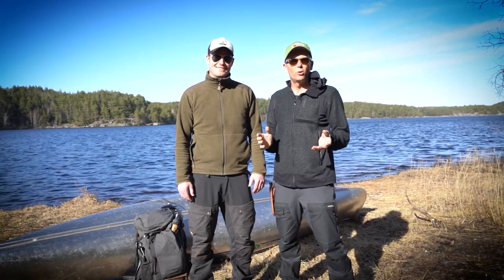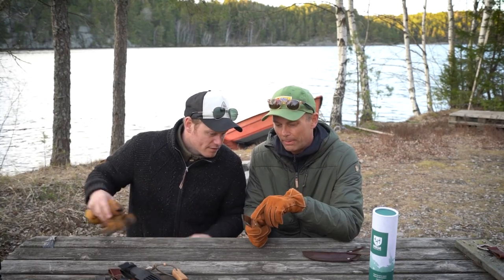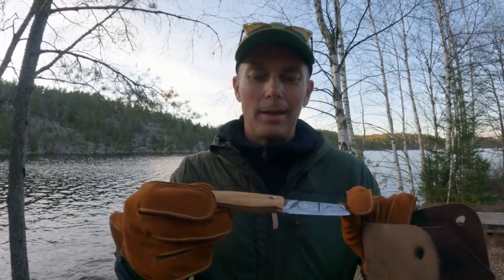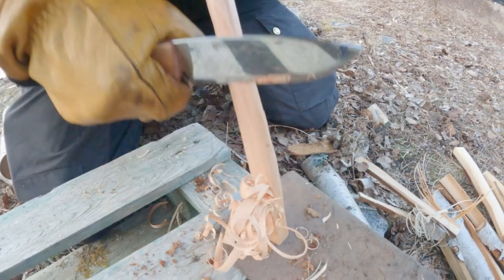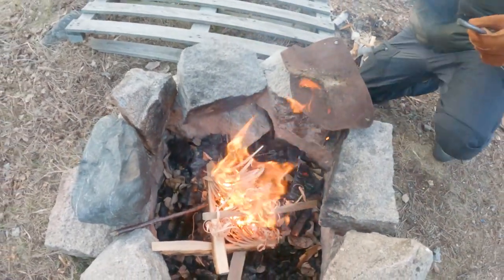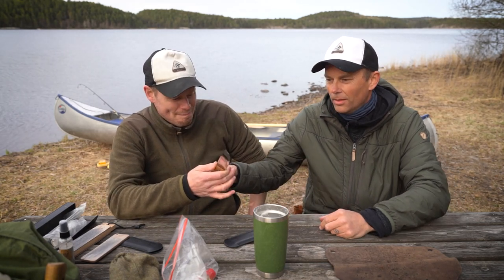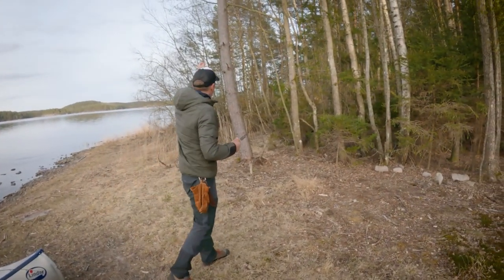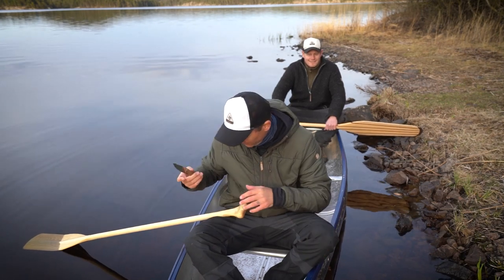Helle Utvaer! How good is it?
West Coast Bushcrafters
Helle Utvaer

Our first Helle knife. A famous Norwegian knife brand. Do the Norwegians make good bushcraft knives? Well we tested out!! And ow boy what a surprise we got.